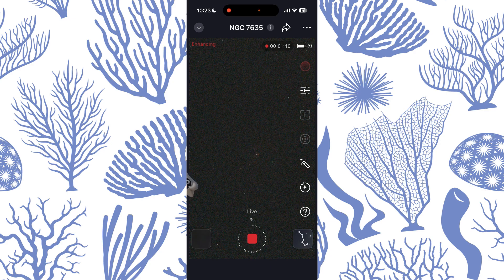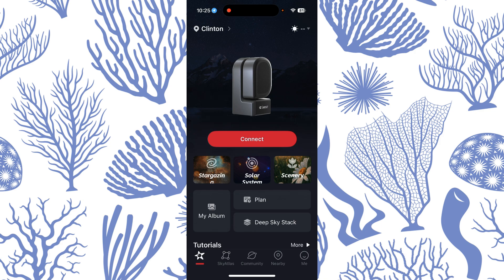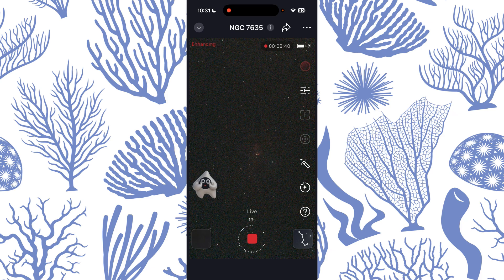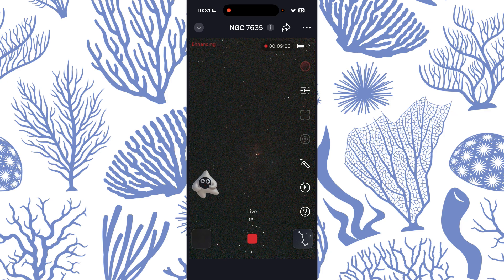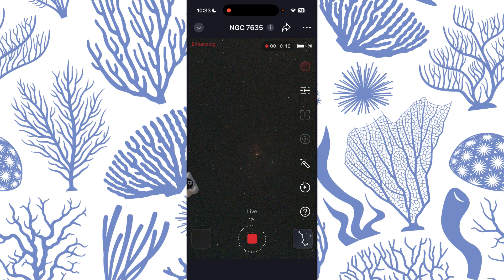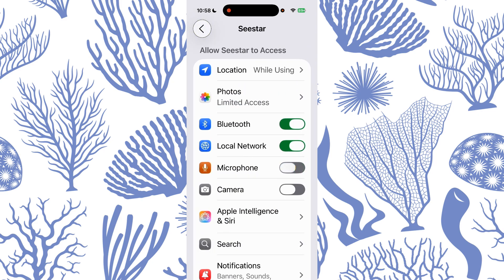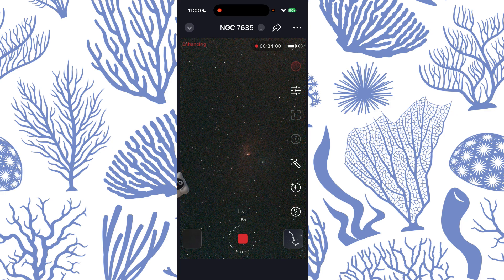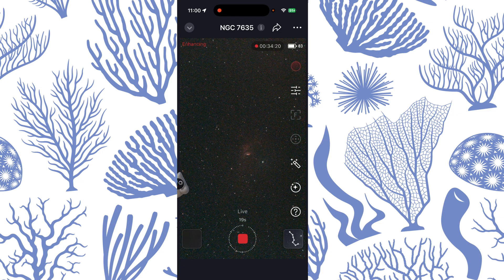Seestar App Update Has a New ZWO Helper! Turn it on or off.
This video is a quick review of the new ZWO helper icon.  From our initial testing, it seems to answer questions and tutorials, but we haven't been able to get it to control the telescope.  Perhaps it's too new and we don't know what we're doing.  What are your thoughts about this??